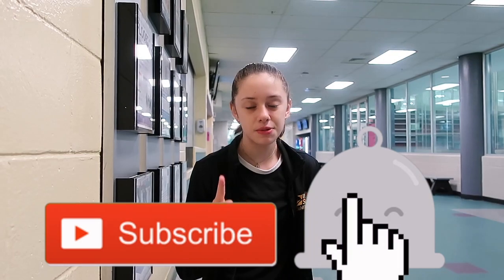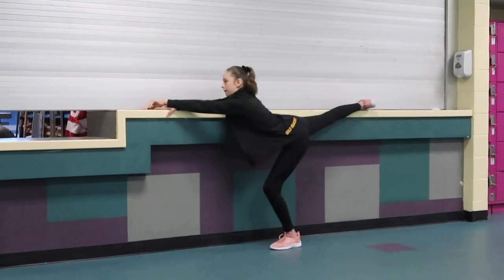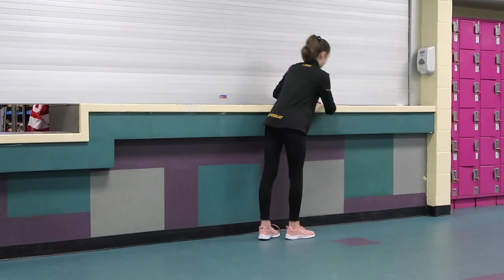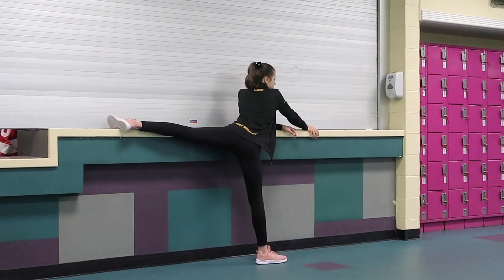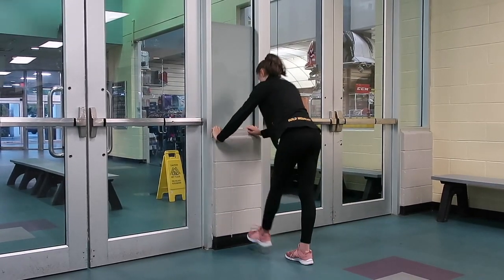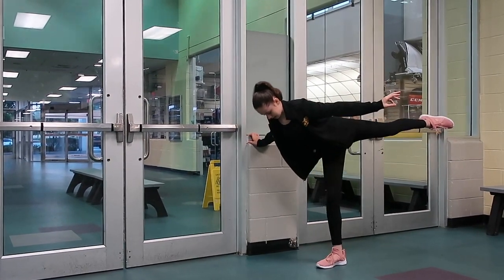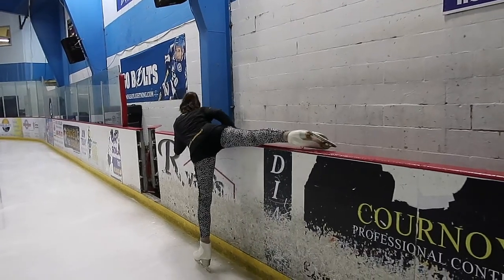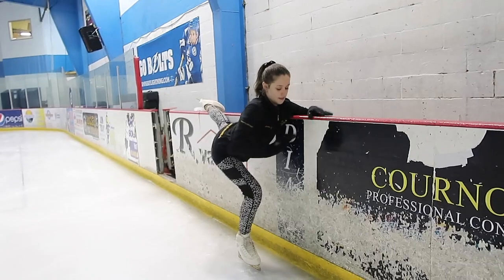Figure Skating Lessons~How To Do A Spiral In Figure Skating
Today I will be teaching you guys how to do a spiral in figure skating so enjoy!!!

Sparkle Skater
OB , FL.32173
USA